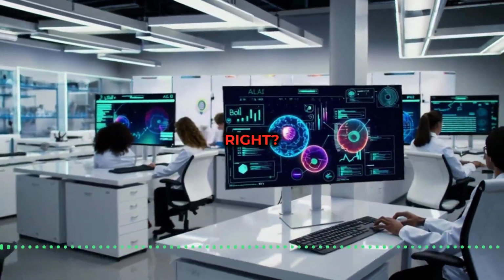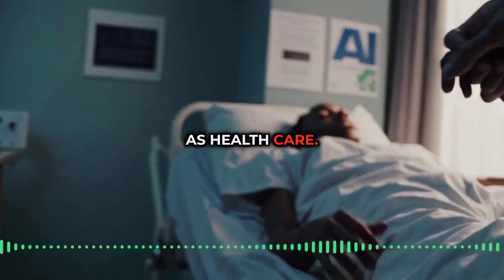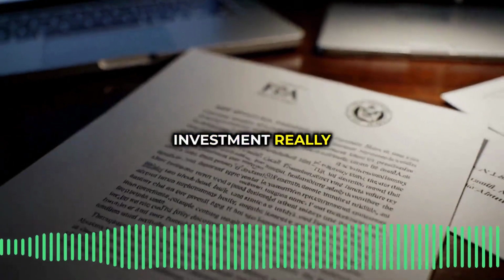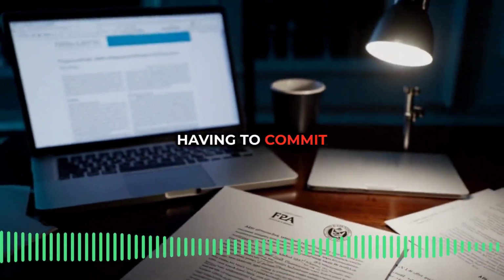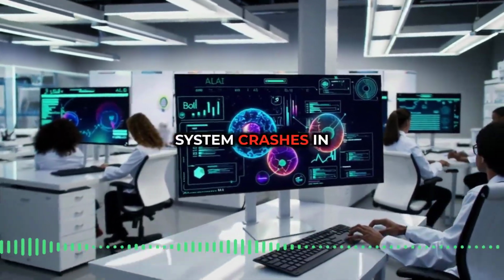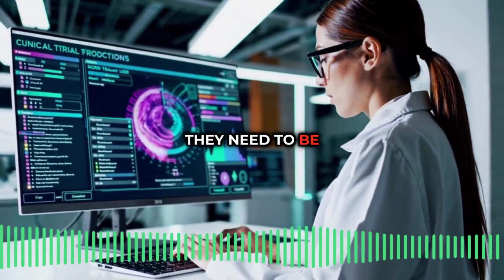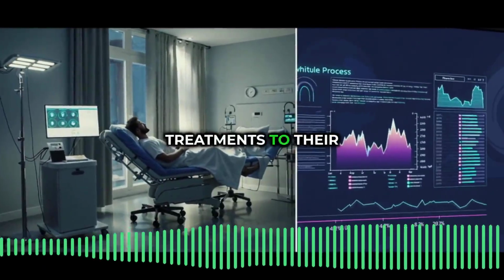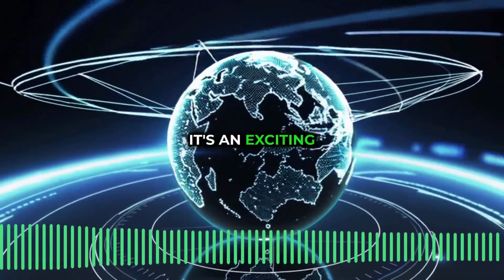Unlearn.ai: The AI Revolution Reshaping Clinical Trials with Digital Twins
Clinical trials are the backbone of medical innovation, but they are often slow, expensive, and burdened by outdated methodologies. Unlearn.ai is changing that with AI-driven digital twins, revolutionizing how randomized controlled trials (RCTs) are conducted. By integrating synthetic control arms powered by artificial intelligence, Unlearn is cutting trial costs, reducing placebo use, and accelerating drug development—while maintaining rigorous regulatory compliance.

Founded in 2017, Unlearn.ai has pioneered TwinRCTs™, a groundbreaking approach that blends real and synthetic control groups into a single, statistically valid trial design. By pairing real patients with AI-generated digital twins, researchers can predict how a patient would respond to a placebo, reducing the need for large control arms and ensuring that more participants receive the experimental treatment.

How Does Digital Twin Technology Work?
🔹 Data Collection – Large-scale clinical and real-world data sets are gathered, including patient outcomes, biomarkers, and comorbidities.
🔹 AI Model Training – Machine learning algorithms analyze disease progression patterns, predicting patient-specific responses under standard-of-care treatments.
🔹 Digital Twin Generation – The AI model creates a synthetic control record for each new trial participant, simulating their response if they were in a traditional placebo group.
🔹 Trial Integration – Instead of enrolling large control groups, digital twins act as synthetic controls, preserving randomization while reducing recruitment burdens.

The Advantages of AI-Powered Clinical Trials
✔ Faster Trial Completion – With smaller control groups, sponsors reach statistical endpoints sooner.
✔ Lower Costs – Recruiting, managing, and monitoring fewer placebo participants cuts down trial expenses.
✔ Ethical Benefits – Fewer patients are assigned to placebo arms, which is critical for serious or life-threatening conditions.
✔ Regulatory Alignment – Unlearn’s EMA-qualified methodology meets stringent trial design standards.

Unlearn.ai’s Industry Impact
Unlearn’s technology is already transforming the pharmaceutical industry, with major partnerships including:

🔹 Merck KGaA – Multi-year collaboration integrating TwinRCTs into immunology clinical trials.
🔹 ALS Research – Digital twins used in neurodegenerative disease trials where patient recruitment is difficult.
🔹 TrialPioneer™ – A free web tool launched in 2024 to help researchers analyze AI-powered trial designs.

With over $130 million in funding, Unlearn.ai is backed by investors like Altimeter Capital, Insight Partners, DCVC, and Mubadala Capital. As the company expands, it aims to bring AI-driven trials to oncology, cardiovascular diseases, and rare conditions.

Regulatory Milestones: EMA & FDA Engagement
🔹 In 2022, Unlearn became the first company to receive a positive opinion from the European Medicines Agency (EMA) for an AI-based approach to reducing control group sizes.
🔹 The FDA has acknowledged that Unlearn’s method maintains randomization integrity, paving the way for future approvals.

What’s Next for Unlearn.ai?
✅ Scaling commercial adoption with top pharma and biotech companies.
✅ Expanding digital twin technology to new therapeutic areas, including oncology and cardiovascular disease.
✅ Enhancing automation & self-service tools to streamline AI trial design for sponsors.
✅ Further regulatory recognition to ensure AI-powered trials meet global standards.

The future of clinical trials is faster, smarter, and more ethical—and Unlearn.ai is leading the charge.

🚀 Will AI revolutionize clinical research? Watch now and discover how digital twins are changing the game.

📢 If you found this video insightful, make sure to:
✅ LIKE this video to support AI-driven clinical research!
✅ COMMENT your thoughts—Do you think AI will reshape clinical trials?